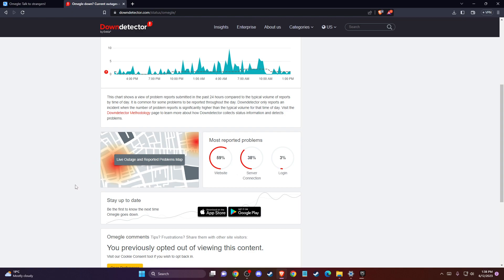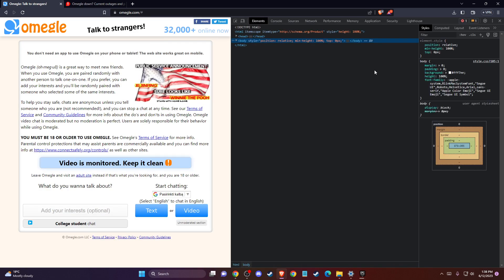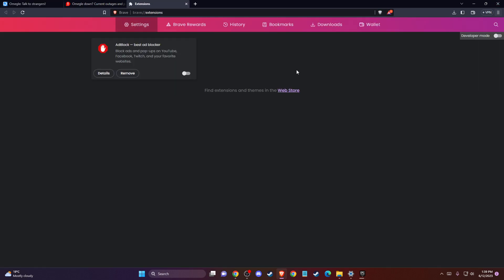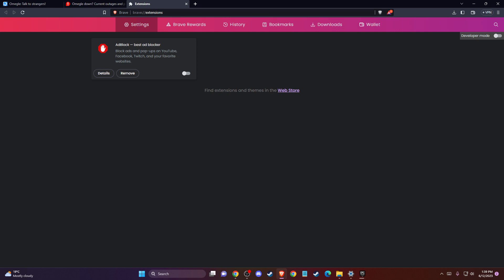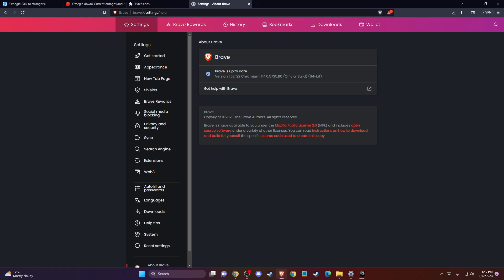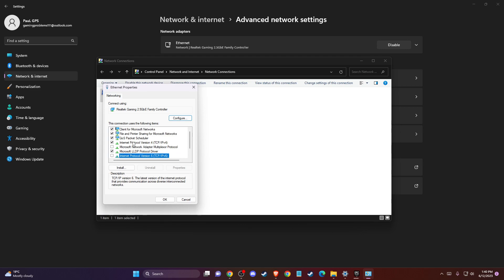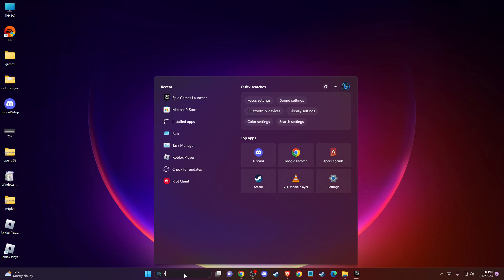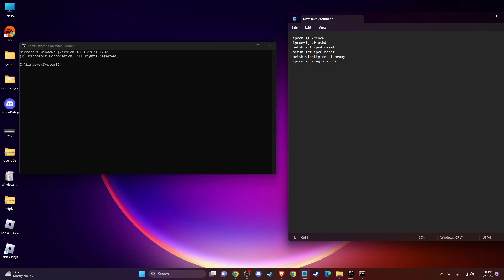How To Fix Omegle Error Connecting To Server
In this video I will show you How To Fix Omegle Error Connecting To Server It's really easy and it will take you less than a minute to do it!